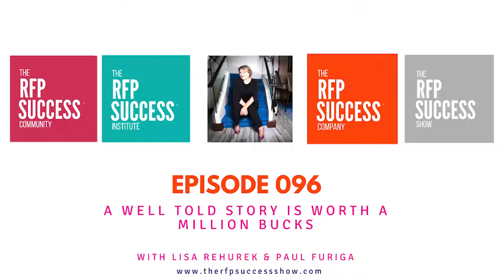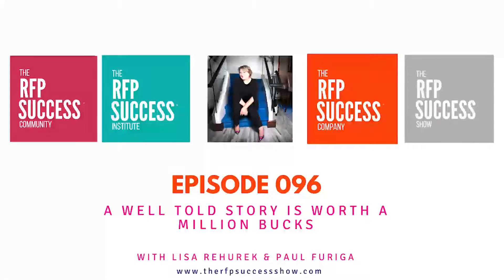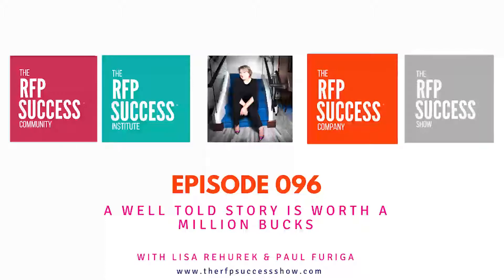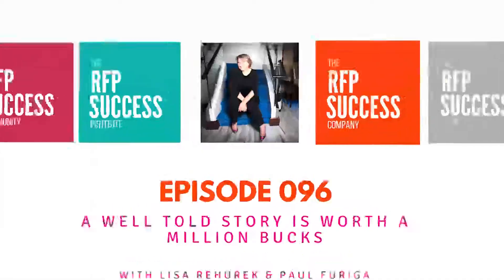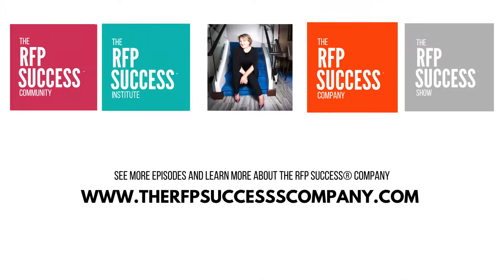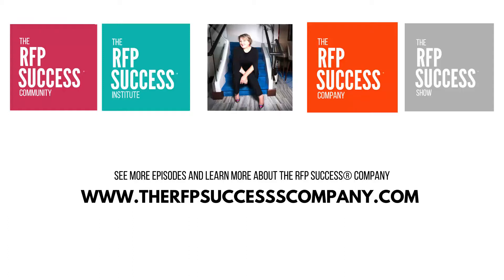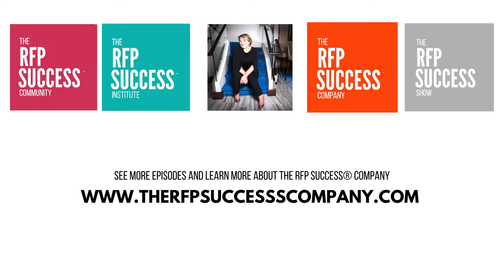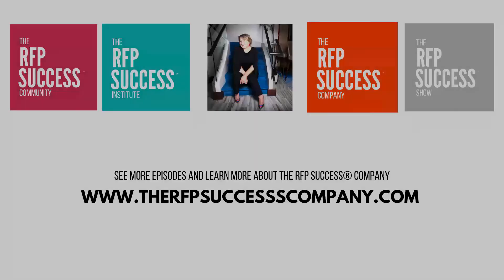EP. 096_HOW TO TELL YOUR STORY IN AN RFP RESPONSE – WITH PAUL FURIGA and Lisa Rehurek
Is there a place for storytelling in business?
According to Paul Furiga, story plays a crucial role in differentiating a company from its competitors and attracting customers, employees, partners, and investors to the brand.

But how do you figure out what your business’ story is and then tell it effectively in an RFP response?

Paul is the President and Chief Storyteller at WordWrite, a top-ranked independent PR agency dedicated to helping clients in healthcare, manufacturing and professional services uncover, develop and share their stories. He is also the author of Finding Your Capital S Story: Why Your Story Drives Your Brand.

 On this episode of The RFP Success Show, Paul explores the biology behind how storytelling bonds a writer with their audience and explains how a business can live their brand by having a great story.

Paul describes how to build likability and trust through storytelling, offering advice on how to uncover the story archetype of your company and weave that narrative throughout a proposal.

Listen in for Paul’s insight around what a good storytelling looks like and learn how to uncover the many chapters of your company’s story and tell it in a way that resonates with evaluators in an RFP response.

The science of how storytelling bonds a speaker/writer with their audience

Paul’s top examples of companies who live their brand by having a great story

What four questions a company’s brand story should address

How a business can build likability and trust through storytelling in a proposal response

Paul’s advice on how to determine the story archetype of your company

How to weave the narrative of your brand story throughout an RFP response

Paul’s top examples of the different chapters of a business’ story

Why it’s crucial for your company’s leaders to agree on the brand story

What a good story looks like and how to compel RFP evaluators to care about yours